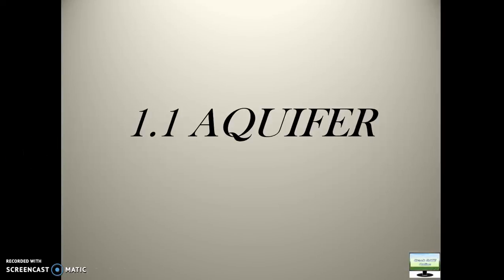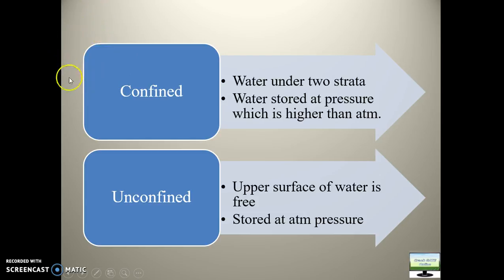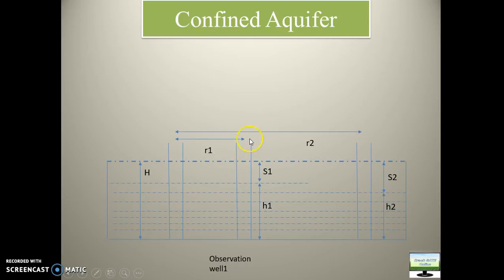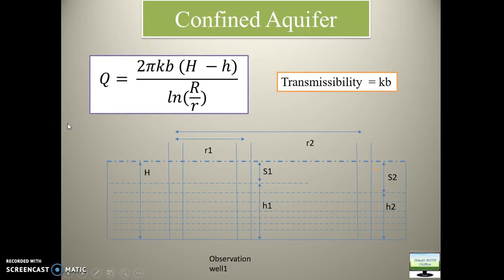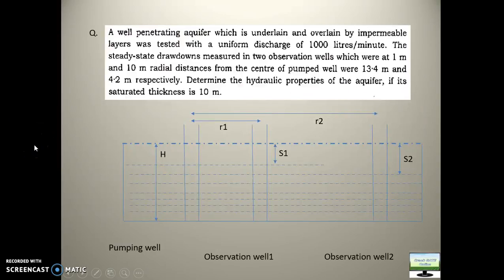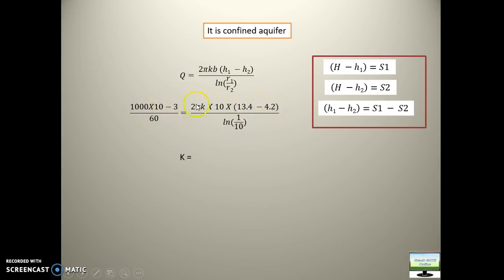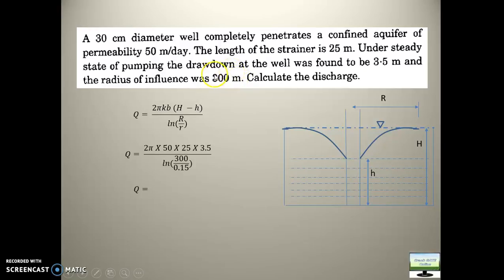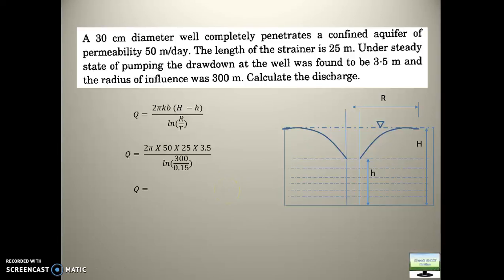1.1 Aquifer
Aquifer is important topic for GATE. This is relevant for hydrology and Irrigation. This video deals with confined aquifer and some numerical problem related with that.